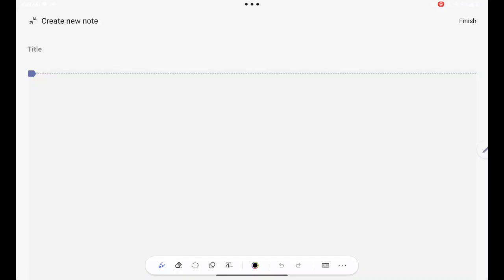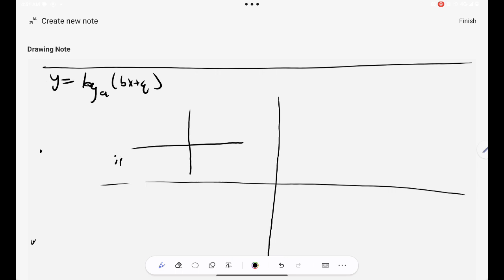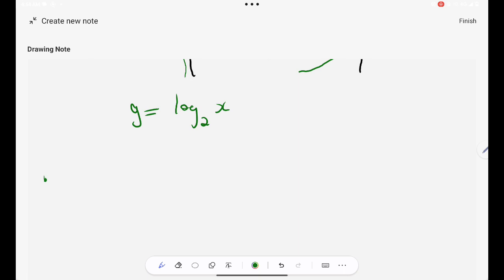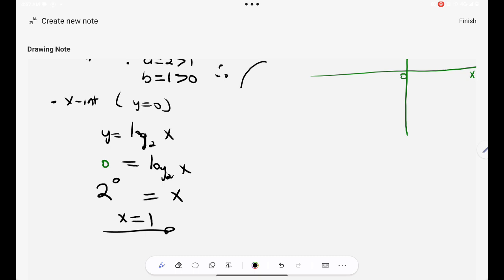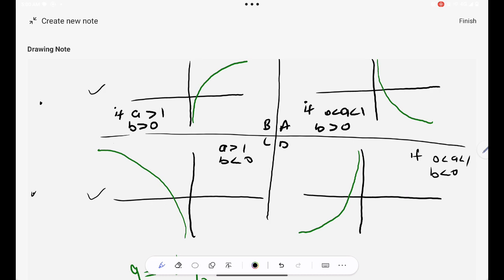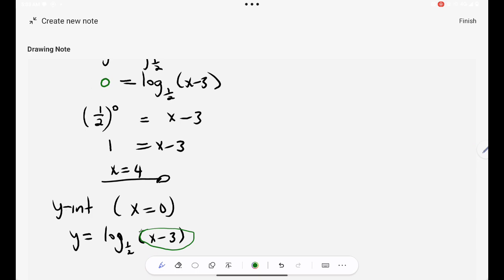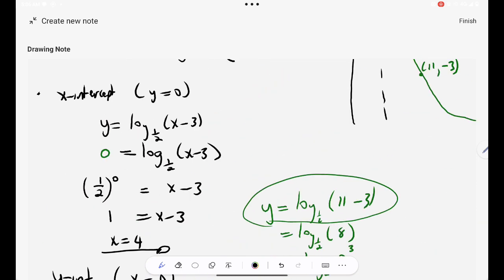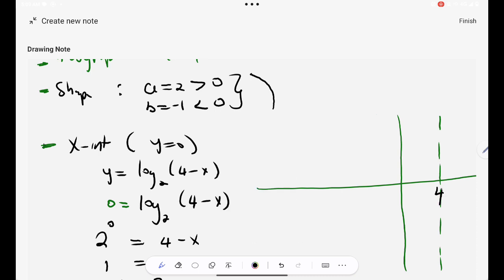LESSON 15 | LOGARITHMIC FUNCTIONS | LOG GRAPHS | INVERSE FUNCTION OF THE EXPONENTIAL GRAPH